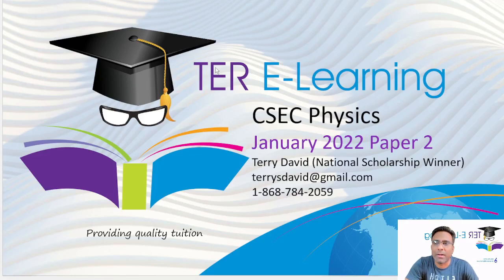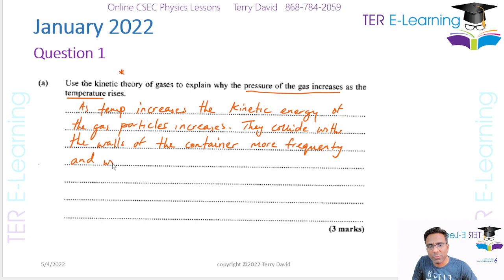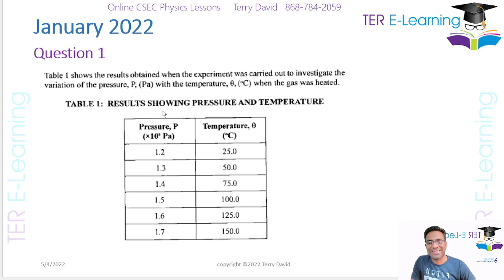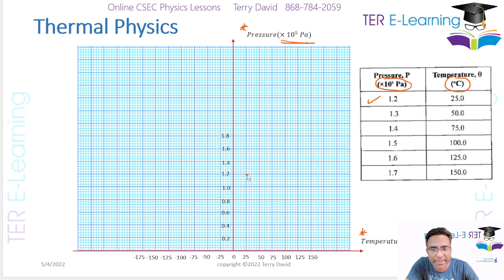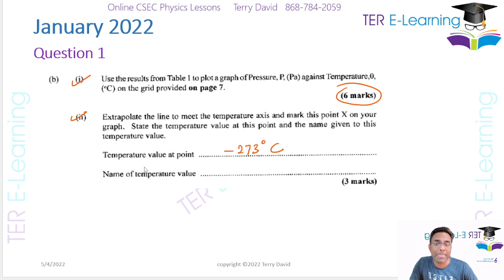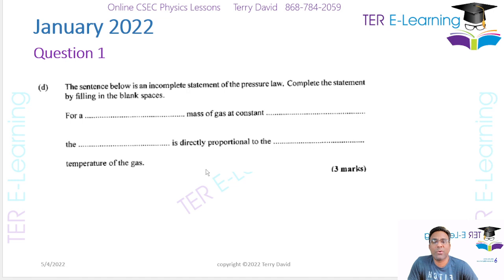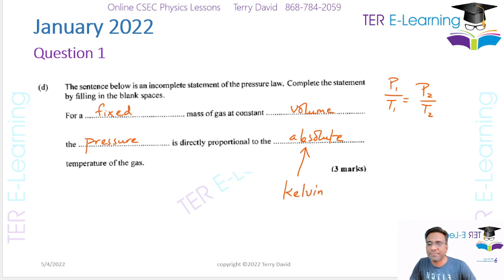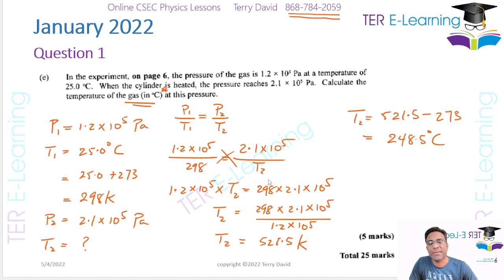CSEC Physics - January 2022 Paper 2 Question 1 (Terry David)